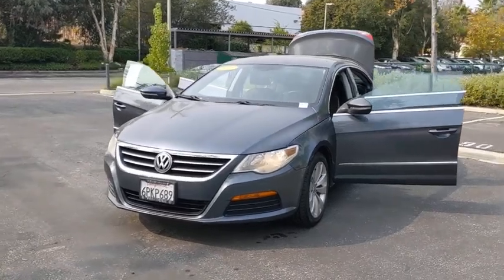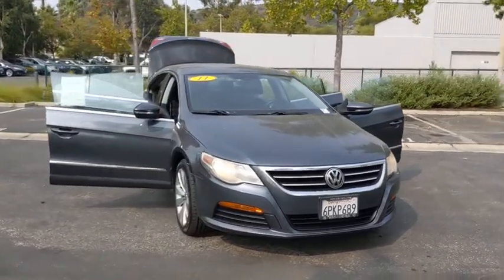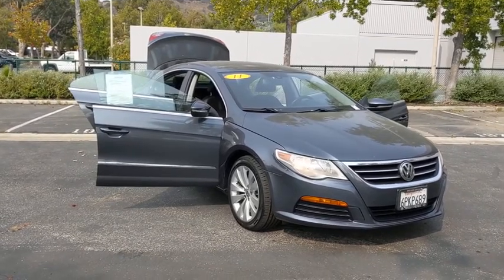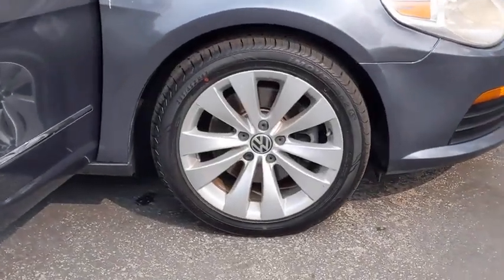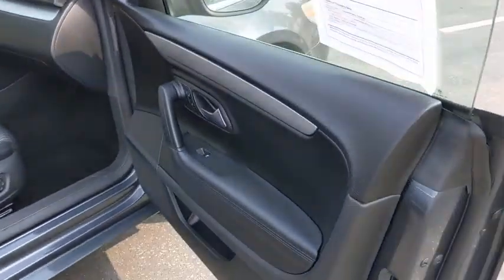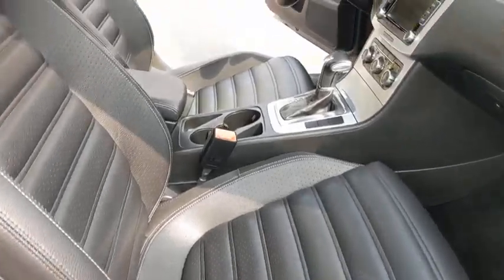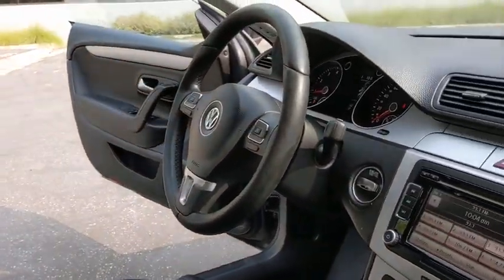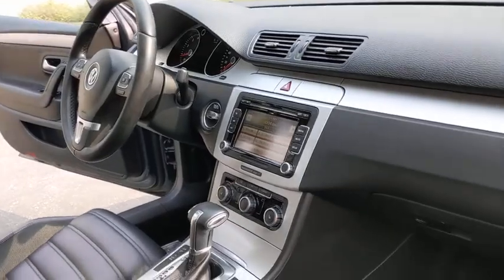2011 Volkswagen CC Thousand Oaks, Westlake Village, Simi Valley, Oxnard, Ventura, CA BE722147P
Reflex Silver Metallic Used 2011 Volkswagen CC available in Thousand Oaks, California at DCH Subaru of Thousand Oaks. Servicing the Westlake Village, Simi Valley, Oxnard, Ventura, CA area.
2011 Volkswagen CC 4dr Sdn DSG Sport PZEV - Stock#: BE722147P - VIN#: WVWMP7AN3BE722147

FUEL EFFICIENT 31 MPG Hwy/21 MPG City! Sport trim. Heated Seats iPod/MP3 Input Bluetooth Alloy Wheels Turbo Charged Satellite Radio. VOLKSWAGEN CC IS BEST IN CLASS: The CC has plenty of space with its standard Second Row Folding Seats. Features not available on the Acura TSX Nissan Maxima and Lexus IS 250. Great Gas Mileage: 31 MPG Hwy. Fuel economy calculations based on original manufacturer data for trim engine configuration.